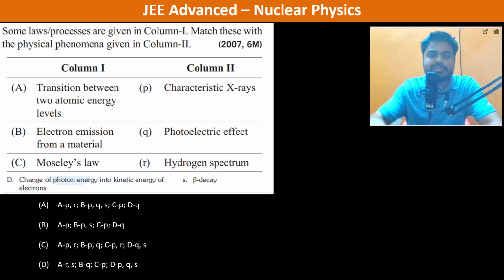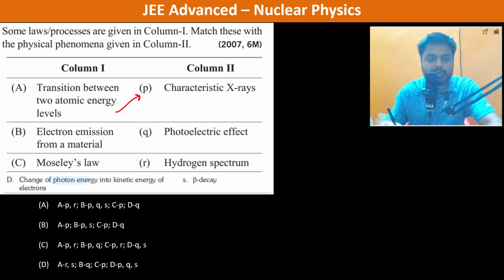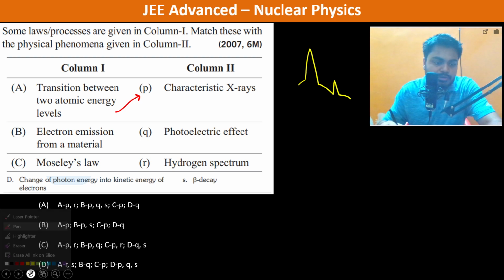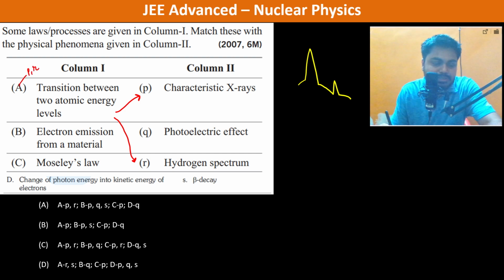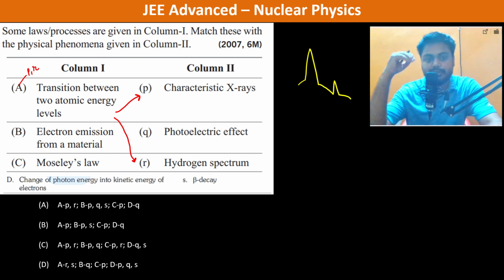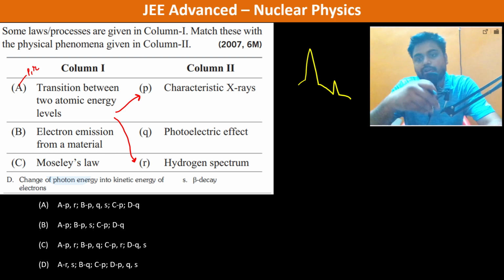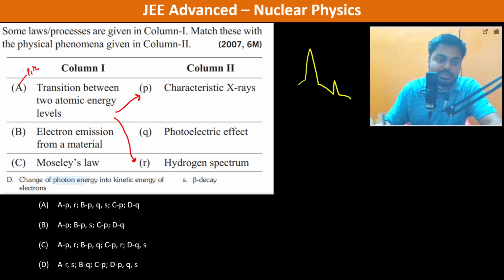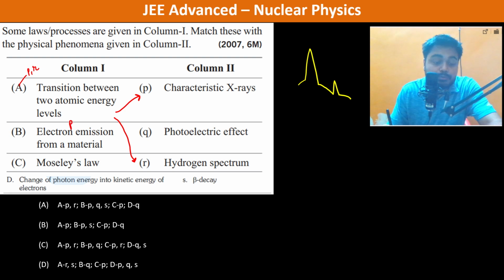Some laws/processes are given in Column-I. Match these with the physical phenomena given in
Some laws/processes are given in Column-I. Match these with the physical phenomena given in Column-II. (2007, 6M) Column I Column II

(A) Transition between two atomic energy levels (p) Characteristic X-rays (B) Electron emission from a material (q) Photoelectric effect (C) Moseley’s law (r) Hydrogen spectrum